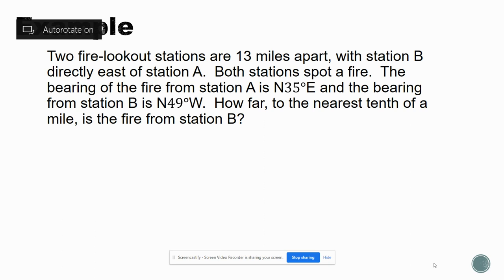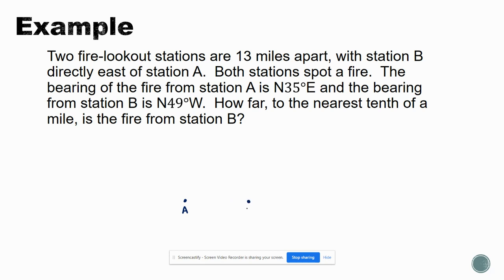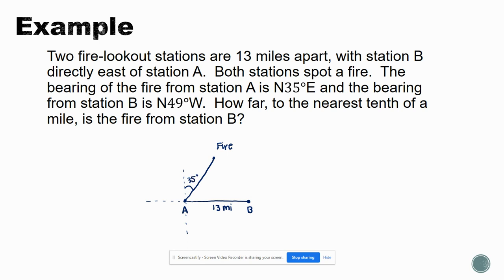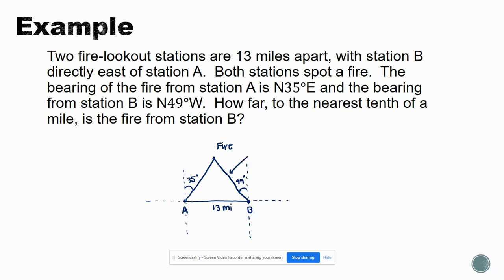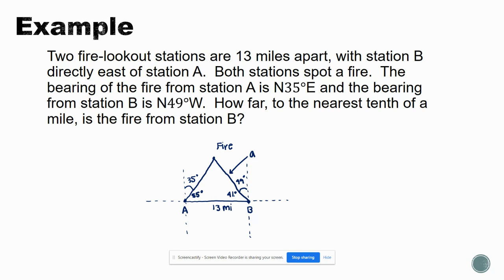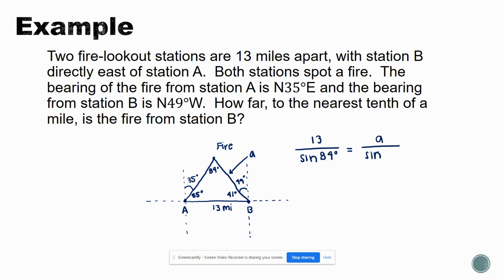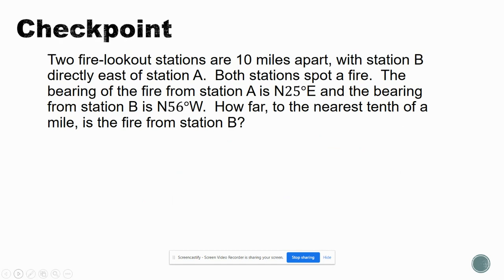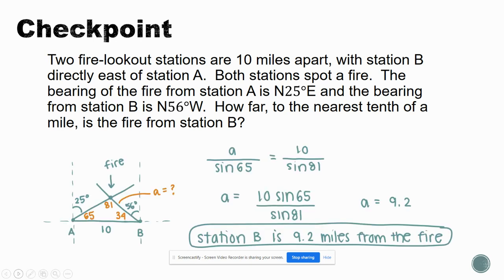H Algebra 2: Lesson 7.1 Day 3 Video 2